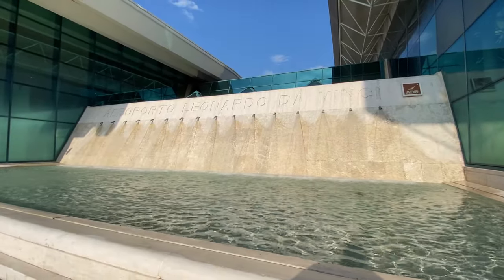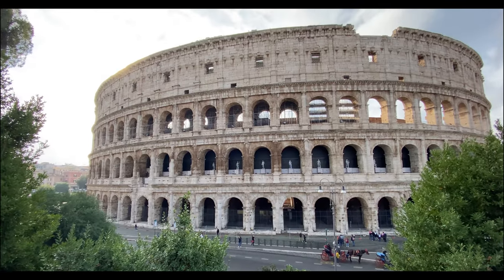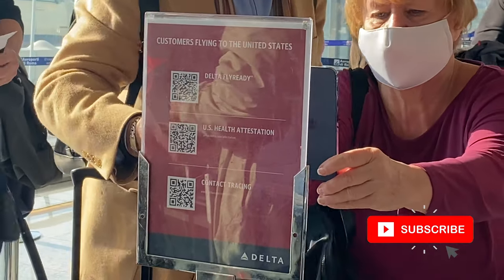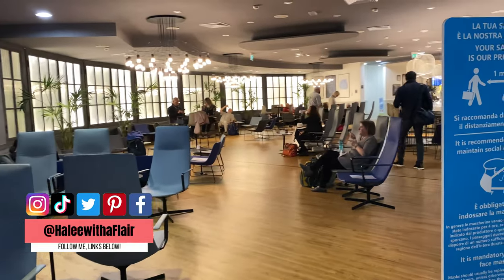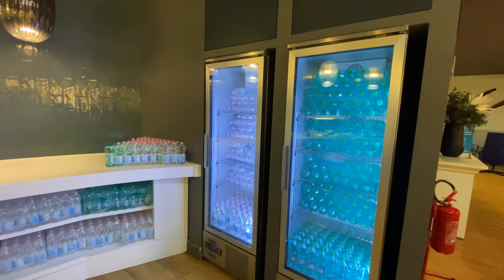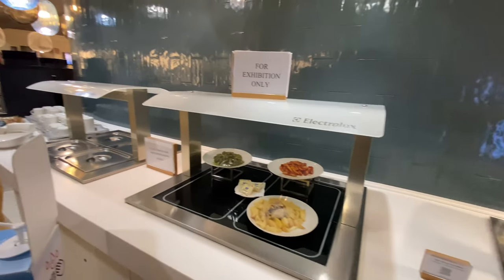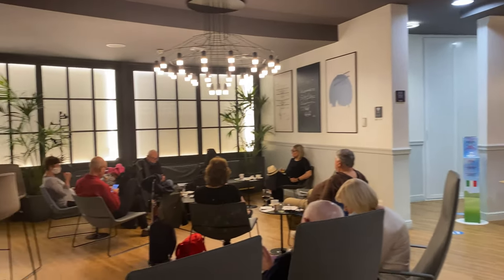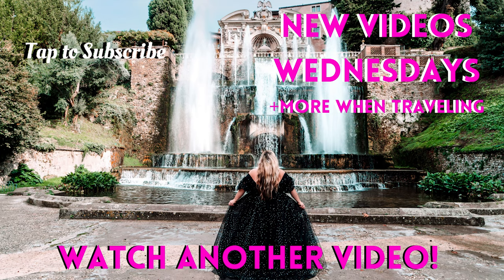Traveling Back to the USA from Italy | Airport Lounge Tour at FCO | Priority Pass | Delta Skyclub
TRAVEL GEAR